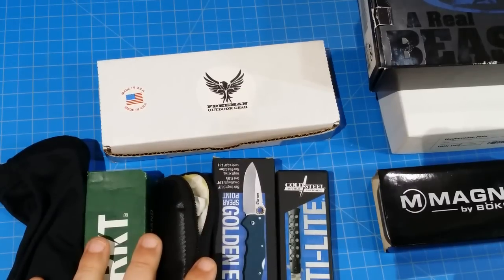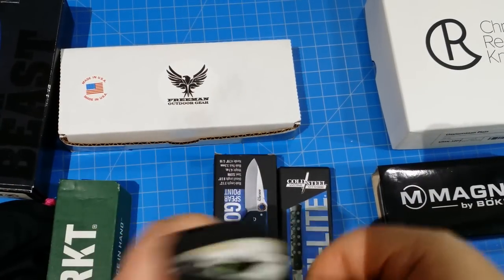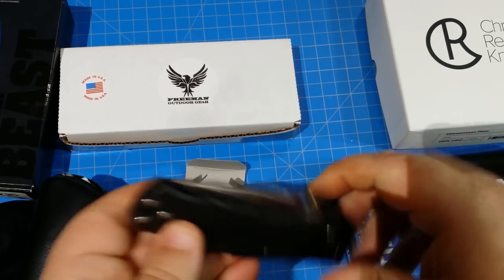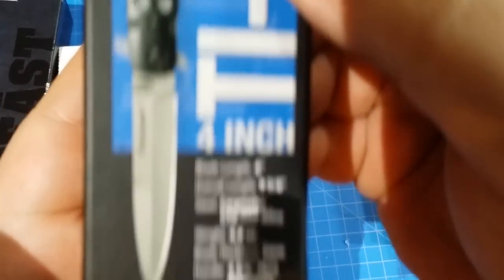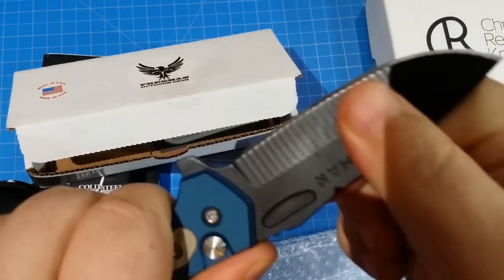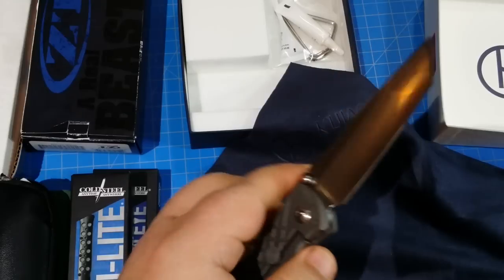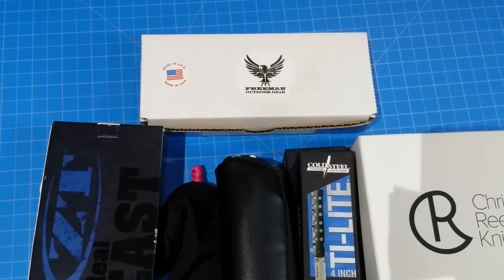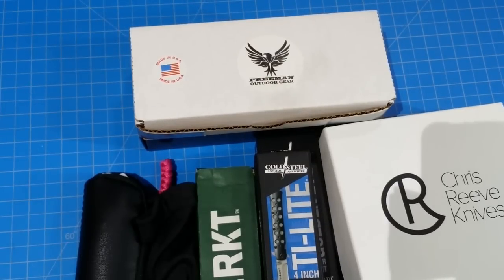Knife Sale!!! Knife Sale!!! Ramen Avoidance Knife Sale!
ZT0909 SOLD.
Freeman SOLD.
Golden Eye SOLD.
Ti-Lite SOLD.